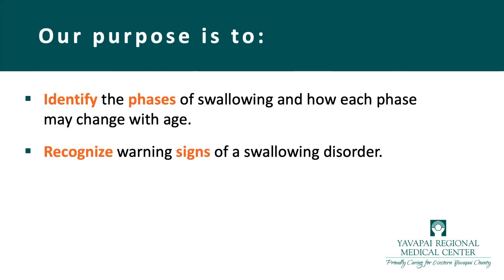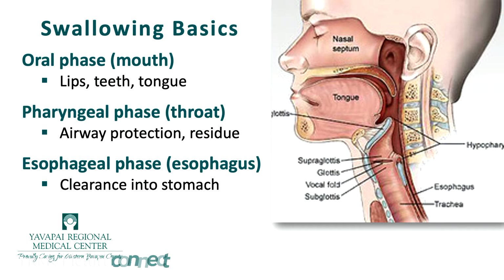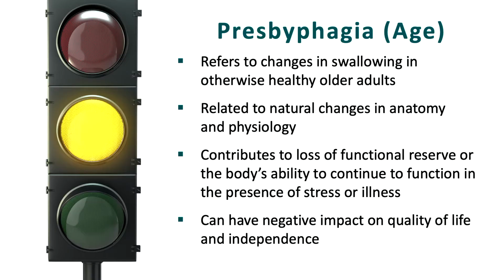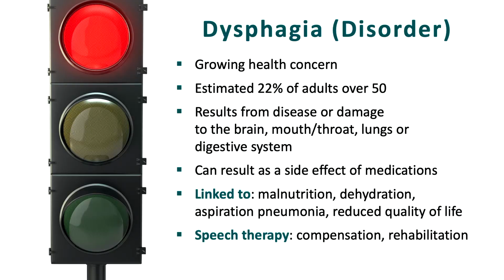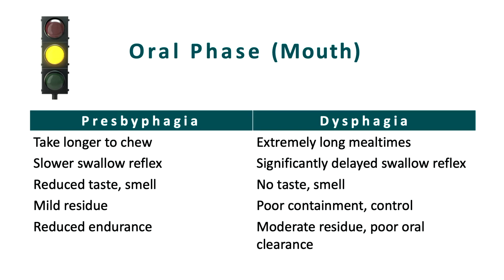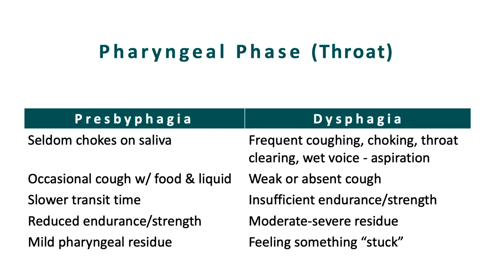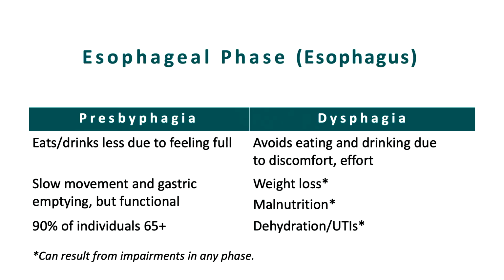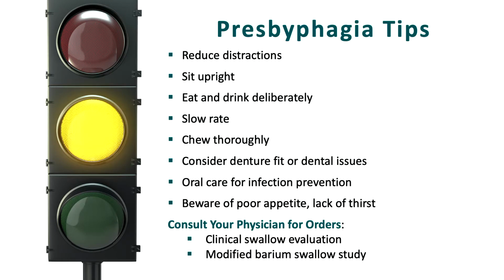YRMC Healthy Conversations - Swallowing Issues and Aging with Courtney Brimm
If you’re experiencing difficulty swallowing, mealtime or even taking a drink of water can be an unpleasant experience. You may even be avoiding your medications because they’re difficult to swallow.

“Problems with swallowing should not be underestimated,” said Courtney Brimm, MS, CCC-SLP, Speech-Language Pathologist, Yavapai Regional Medical Center (YRMC). “It’s important to understand the underlying cause of your swallowing issue so it can be treated.”